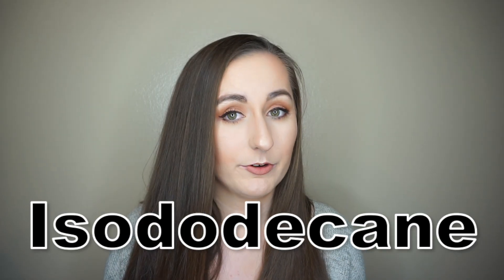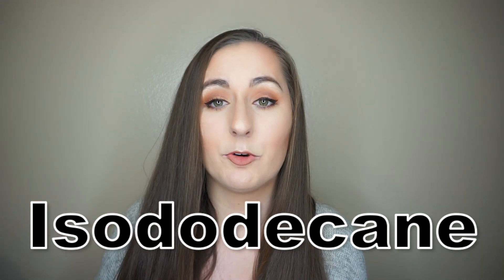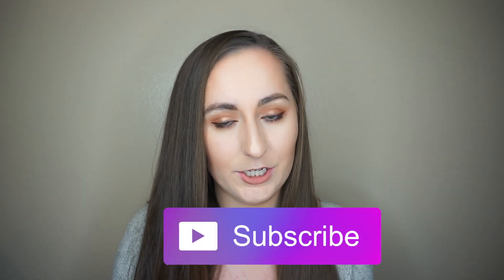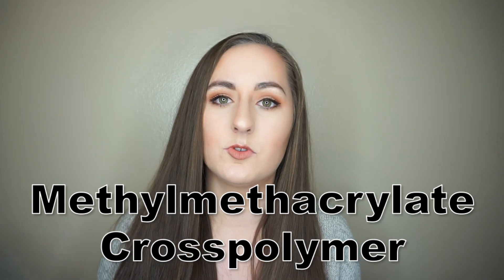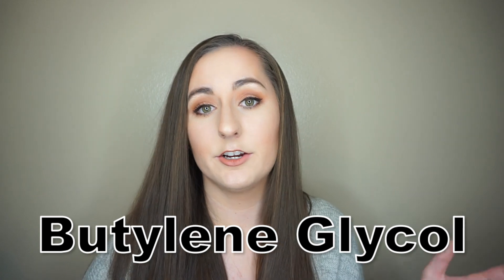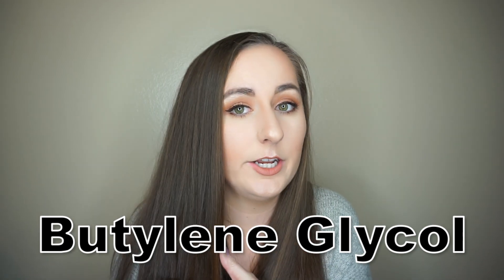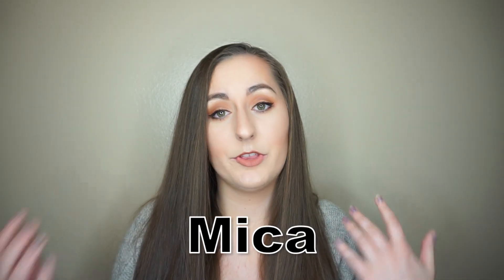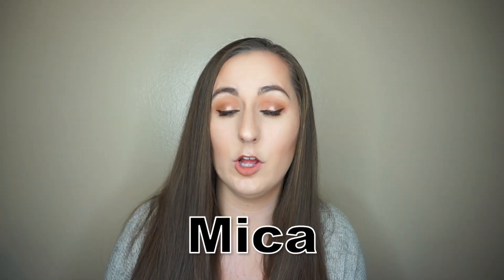Have Dry Skin? DO NOT BUY MORPHE FLUIDITY FOUNDATION! Chemist Reviews Makeup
Why is the morphe foundation bad for dry skin? I share the ingredients in the morphe fluidity foundation bad for dry skin. I show you why the ingredients the makes the morphe foundation good for oily skin. Do not buy the morphe foundation if you have dry skin.  The ingredients will show what makes the morphe foundation bad for dry skin and what makes the morphe foundation good for oily skin

Wet N Wild Photo Focus Foundation
Kat Von D Liquid Lipstick